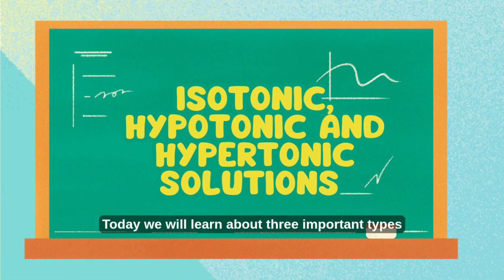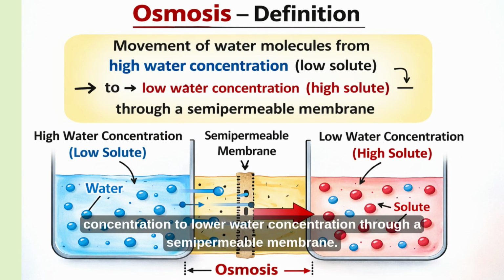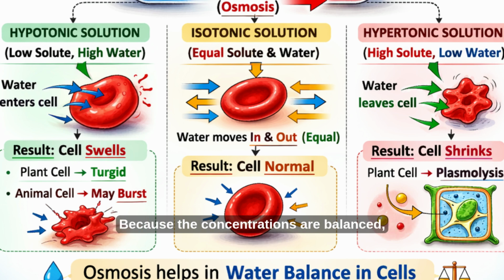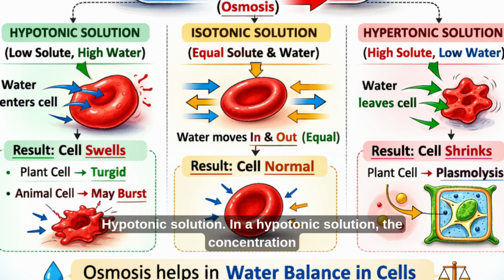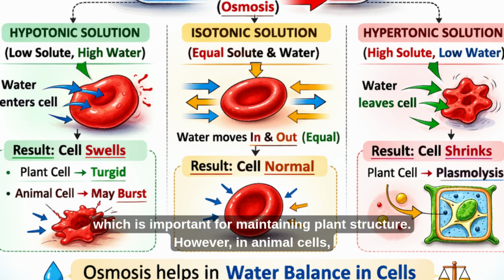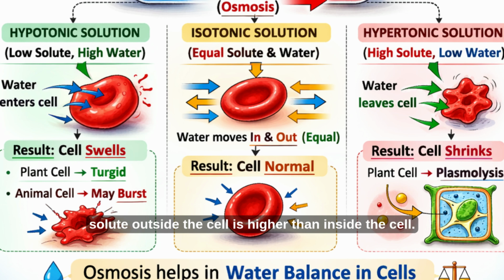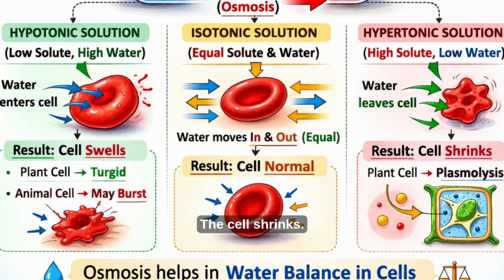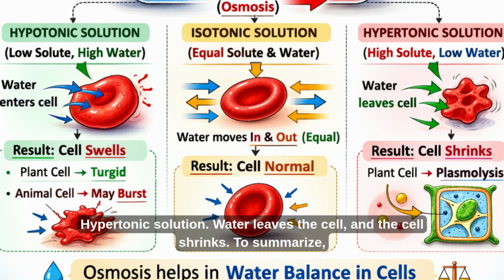Isotonic, Hypertonic and Hypotonic Solutions